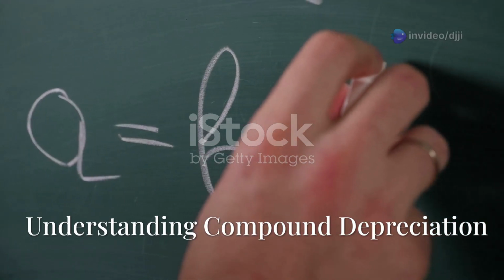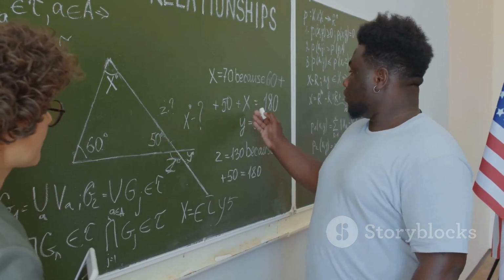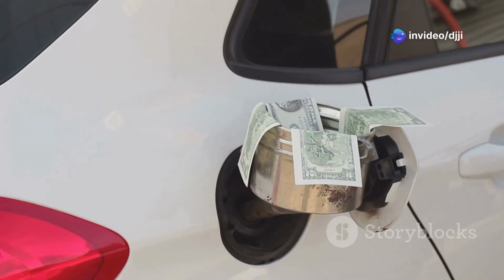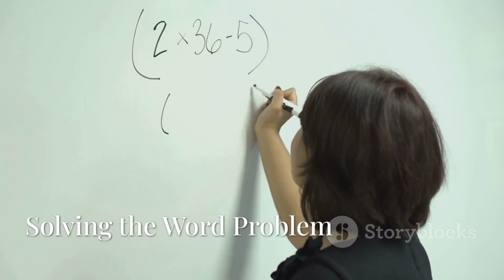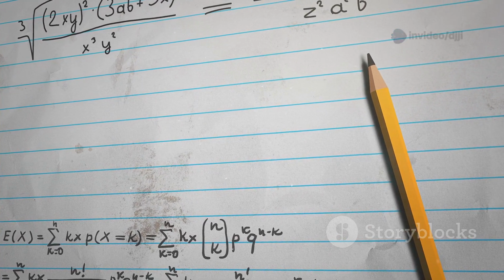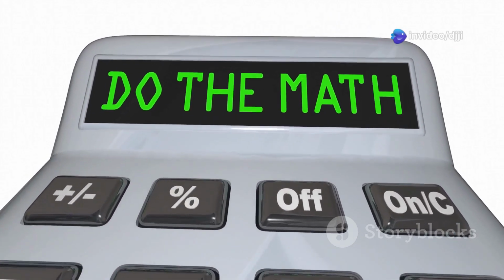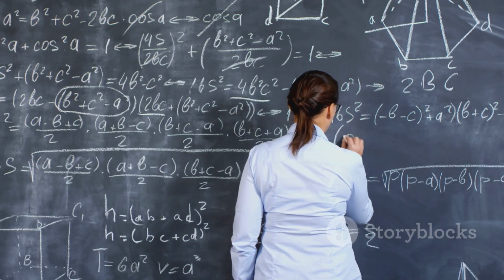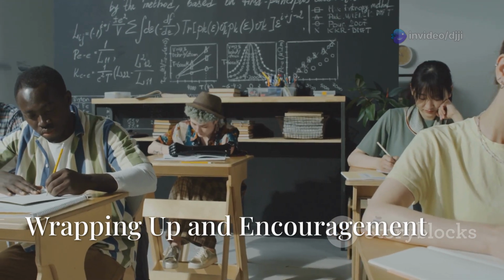Mastering Depreciation Grade 9 Math Made Easy!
Unlock the secrets of depreciation in our latest video, "Mastering Depreciation: Grade 9 Math Made Easy!" Join DJJI Tutorials as we break down this essential financial concept into simple terms. Learn how depreciation affects asset values over time, and discover the difference between standard and compound depreciation with clear, relatable examples.

We'll guide you through the necessary formulas and showcase a real-world problem to help you apply what you've learned. By the end, you'll confidently tackle any depreciation questions that come your way!

OUTLINE:

00:00:00 Grade 9 Math Financial Decisions part 2
00:00:05 Welcome and Topic Introduction
00:00:12 What is Depreciation?
00:00:25 Depreciation Example
00:00:35 Calculating Depreciation
00:00:55 Understanding Compound Depreciation
00:01:13 Compound Depreciation Explained
00:01:26 The Compound Depreciation Formula
00:01:52 Word Problem Introduction
00:01:55 Word Problem Details
00:02:04 Solving the Word Problem
00:03:35 Wrapping Up and Encouragement

Tutorial Vlog